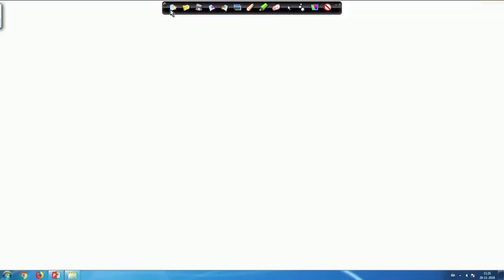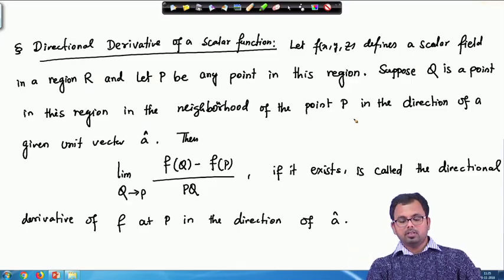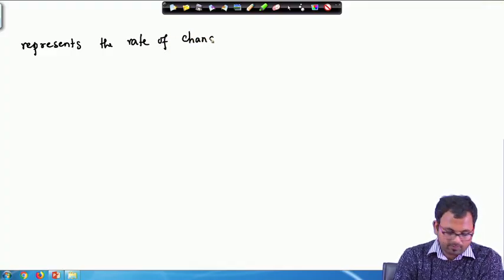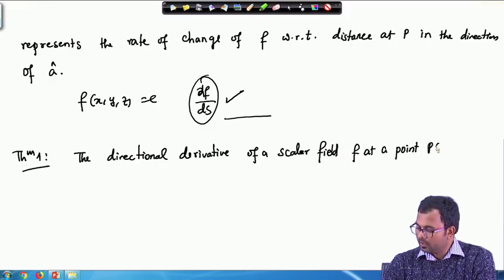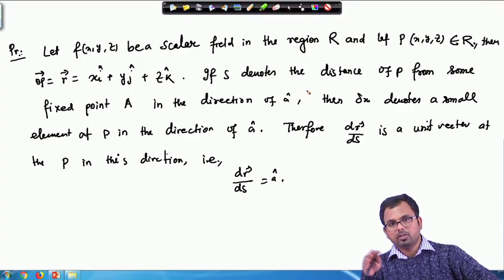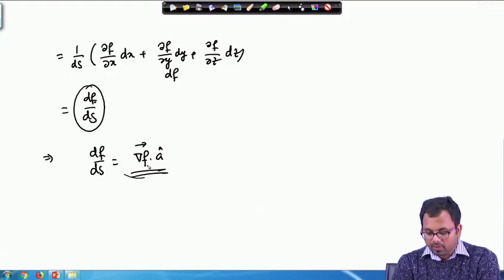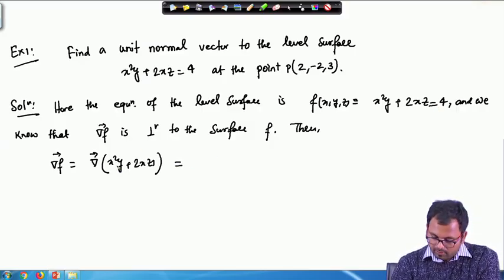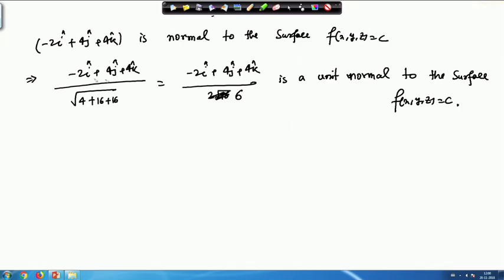Lecture 41 : Directional Derivative (Concept & Few Results)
Directional Derivative Introduction, Properties

 To access the translated content:
1. The translated content of this course is available in regional languages.
 2. Regional language subtitles available for this course
 To watch the subtitles in regional languages:
 1. Click on the lecture under Course Details.
 2. Play the video.
 3. Now click on the Settings icon and a list of features will display
 4. From that select the option Subtitles/CC.
 5. Now select the Language from the available languages to read the subtitle in the regional language.